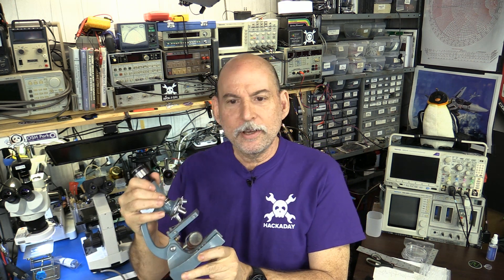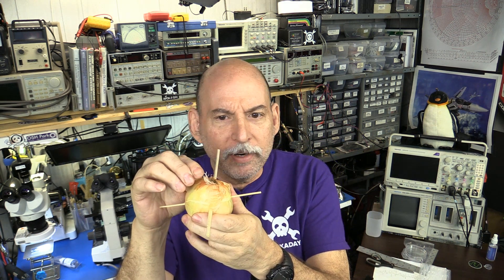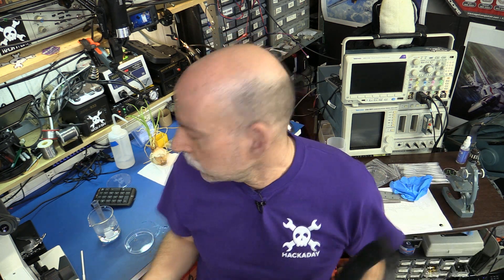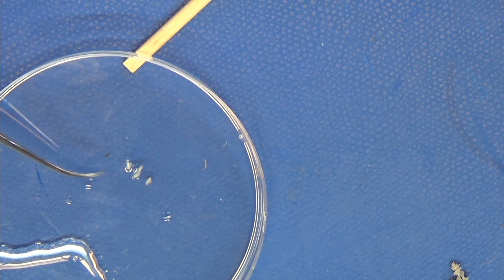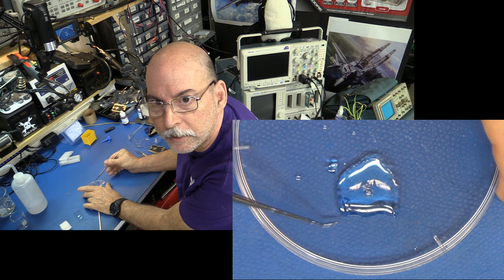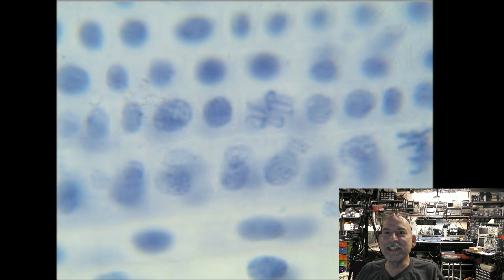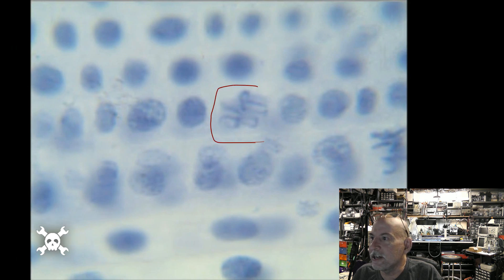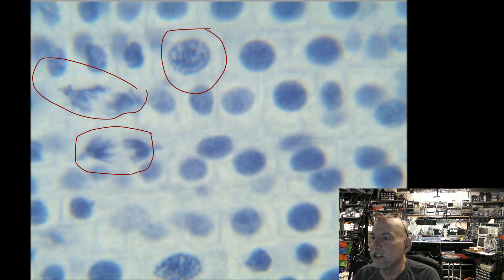Bil Herd grabs the microscope does some Science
Bil Herd from Hackaday does some Science: Looking at Mitosis under the microscope

Borrow a microscope, or use that one you picked up for soldering those tiny parts. It's the basic tool of science, and today Bil Herd shows how you can observe mitosis -- the splitting of cells that happens all around us -- by growing a bit of onion root in a glass of water and taking a really close look at it.